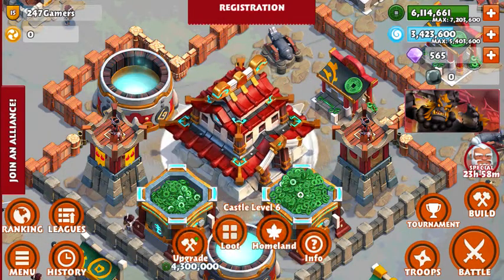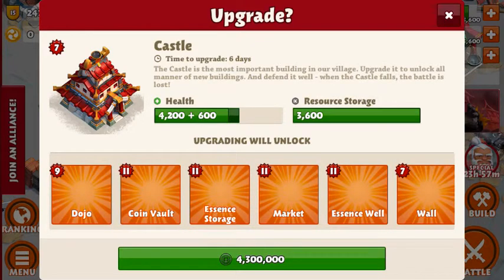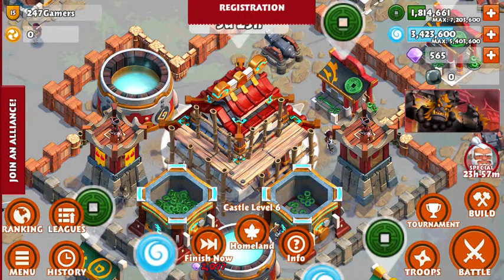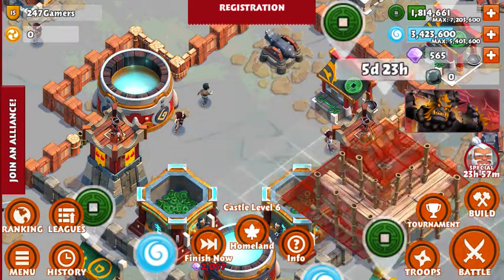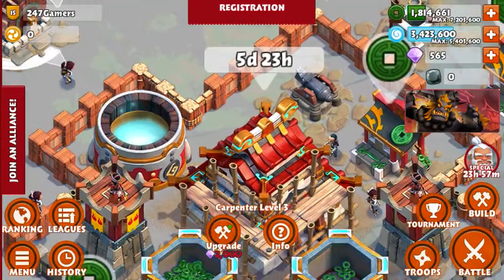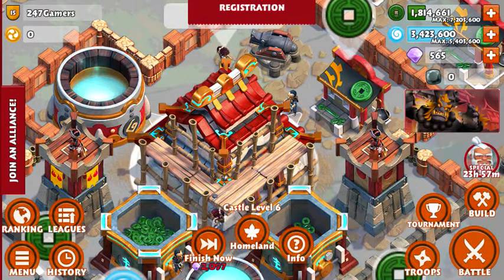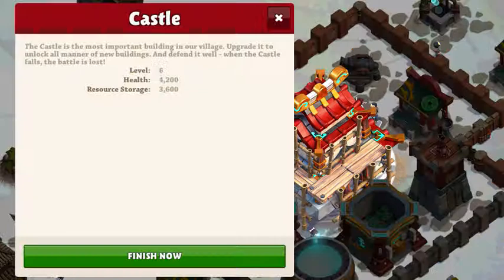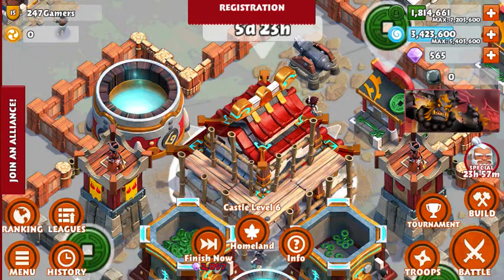Samurai Siege Upgrading Level 6 Cannon!